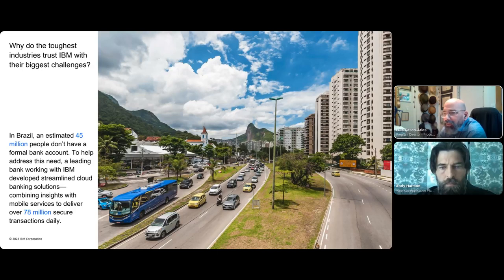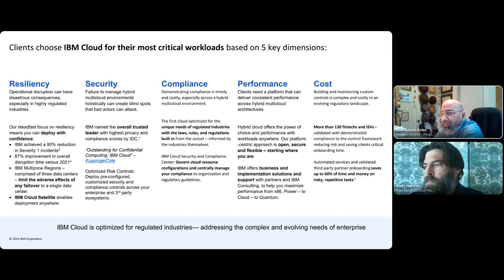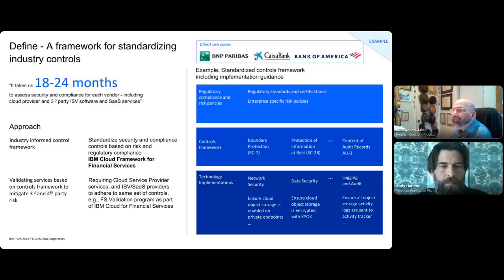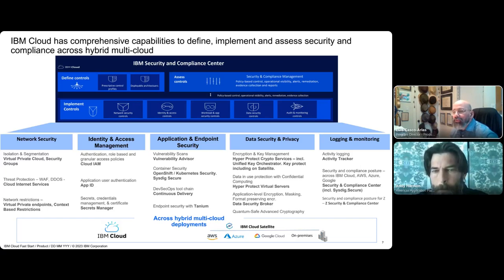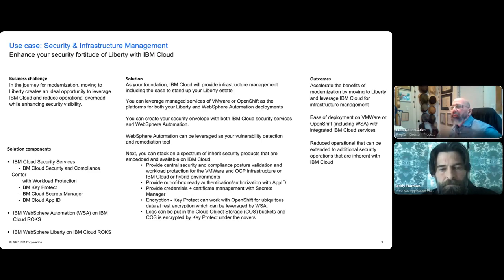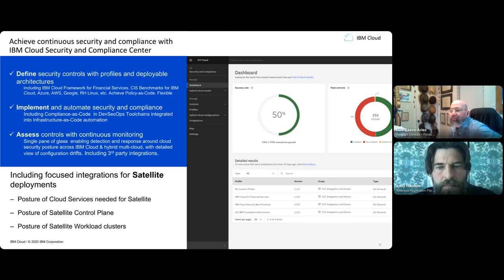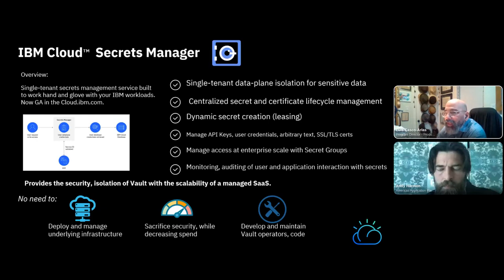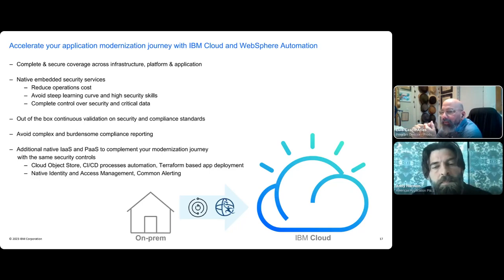414 - Secure and Optimize your Application estate | TechCon 2023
Session 414 - Digital transformation and the complexity of heterogeneous environments are bringing new and sustained threats to application estates. Currently, organization’s are bottlenecked by manual tasks and inadequate visibility which hampers the ability to deliver a strong security posture. With Automation and proactive threat remediation your team is empowered to protect your business and most critical assets, so they can focus on the work that matters the most.